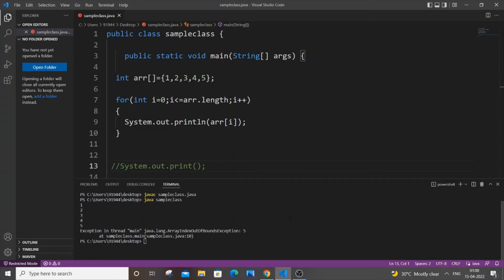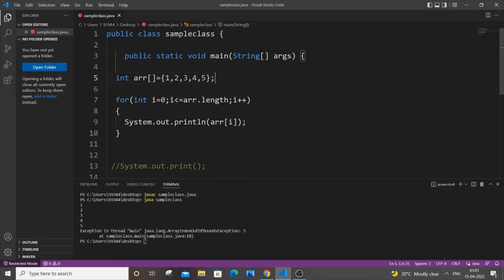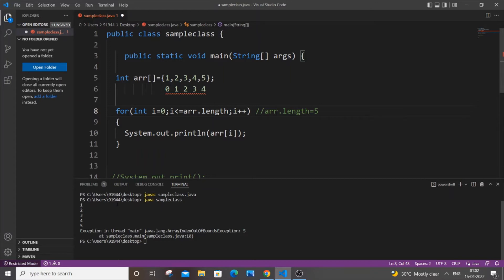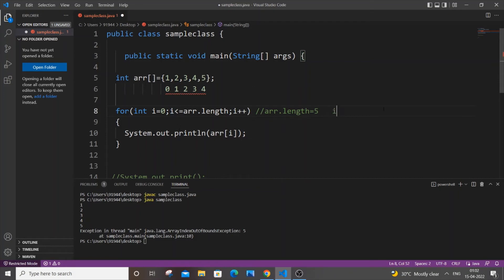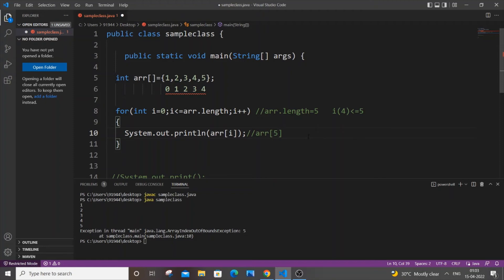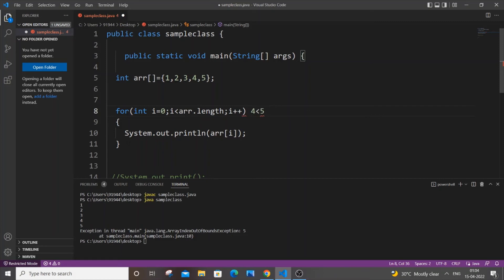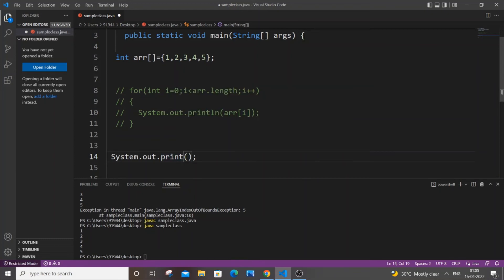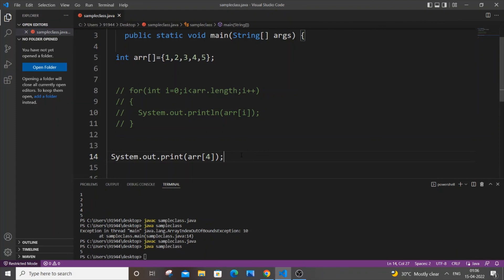Exception in thread "main" java.lang.ArrayIndexOutOfBoundsException error solved in Java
How to solve Exception in thread "main" java.lang.ArrayIndexOutOfBoundsException in java is shown